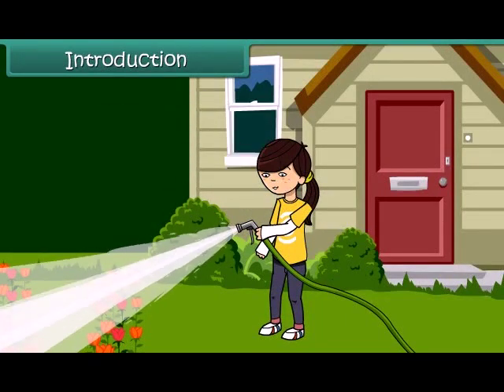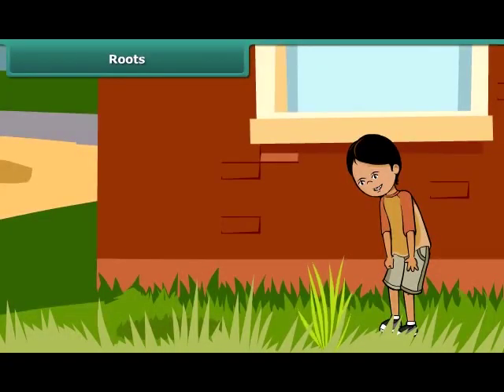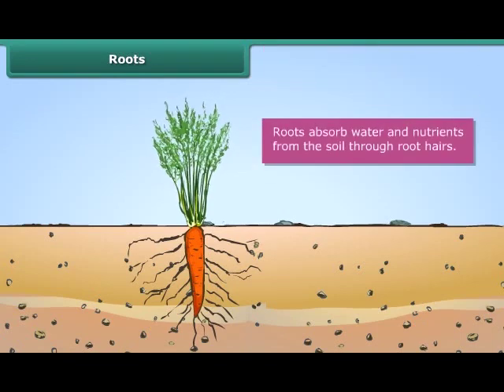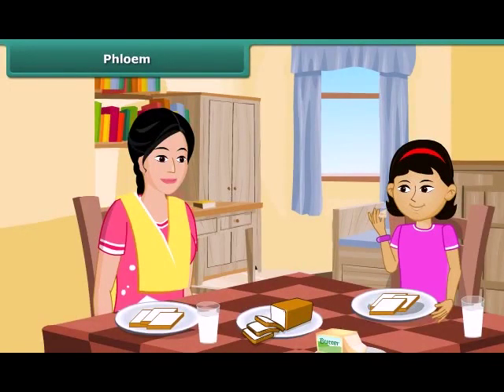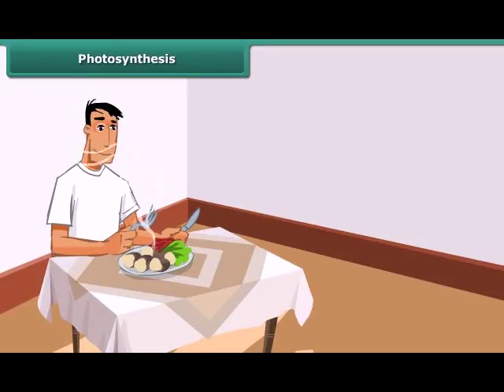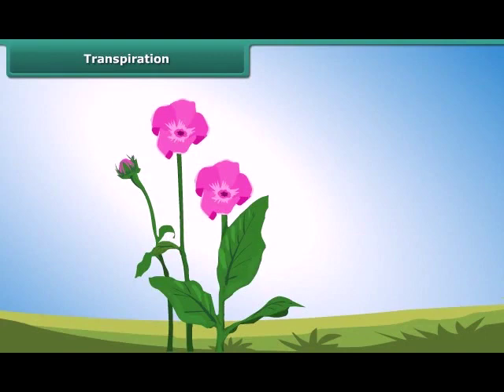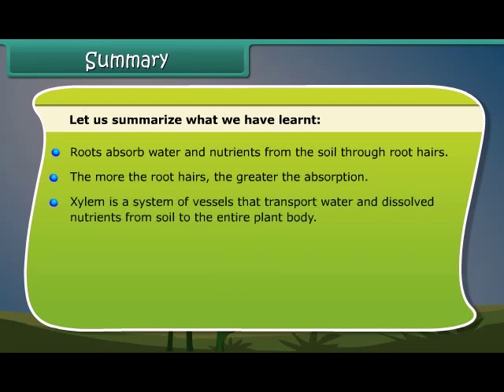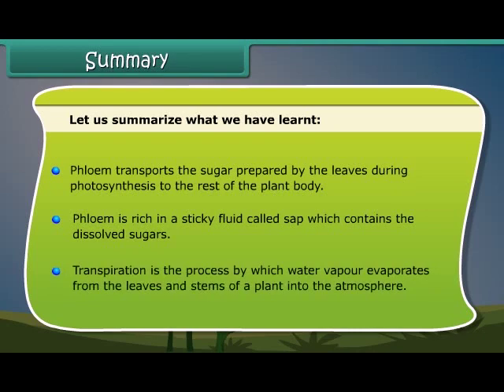Transportation in Plants